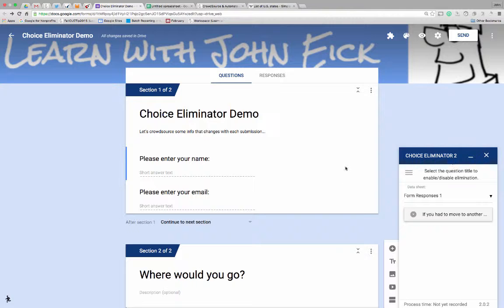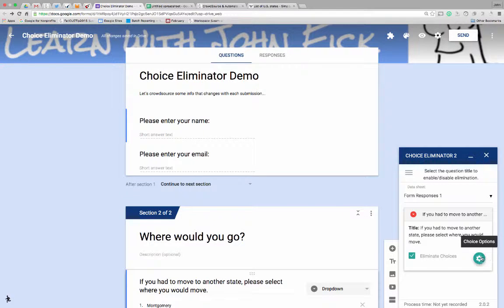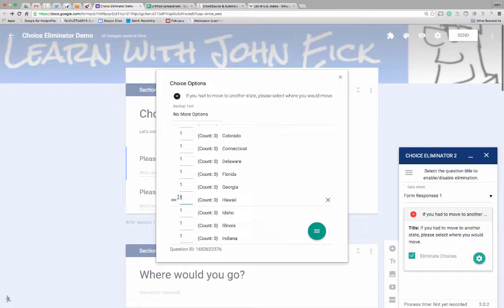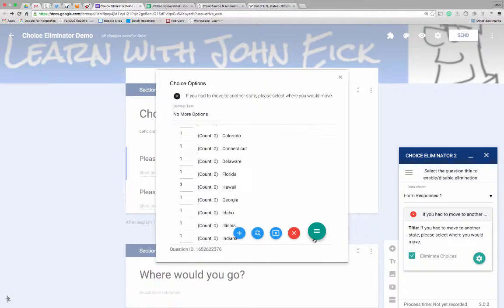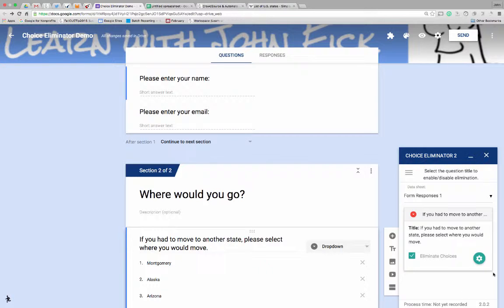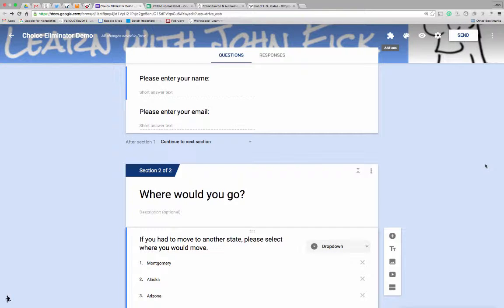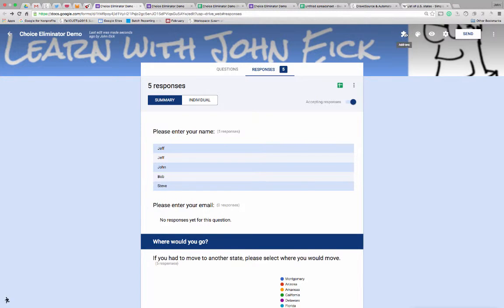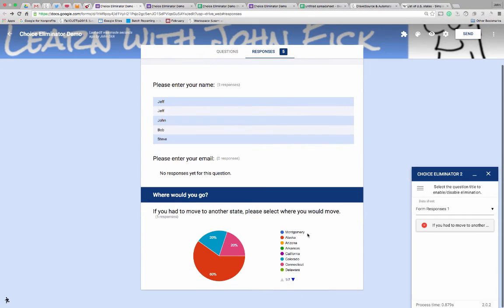Choice Eliminator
Table of Contents:

00:39 - Marker